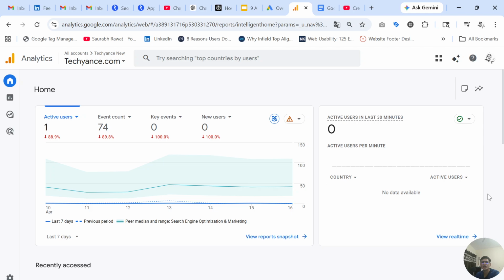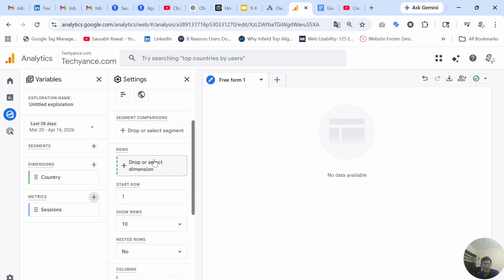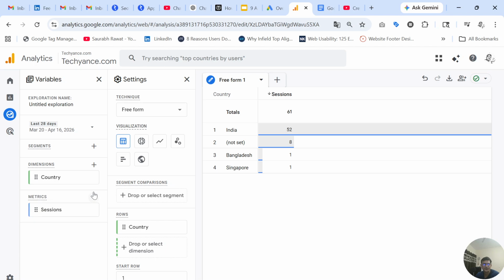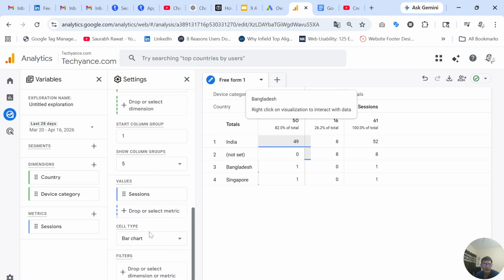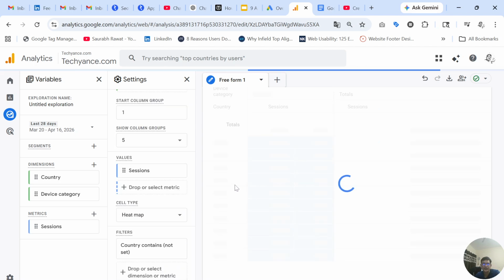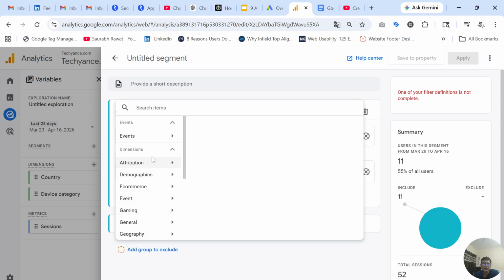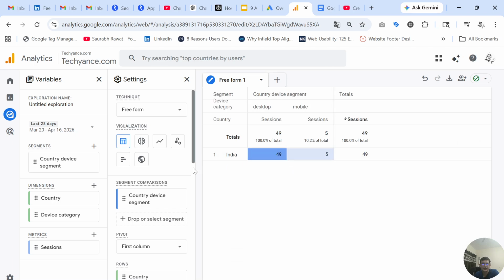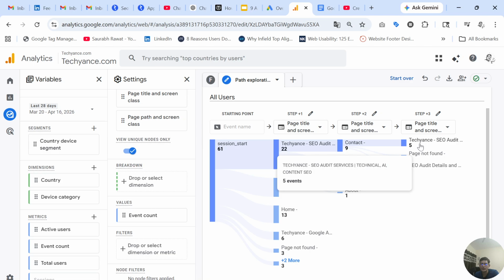Create Custom Reports in Google Analytics 4 | Step by Step Guide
Learn how to make custom reports in Google Analytics 4 (GA4) from scratch! This step-by-step tutorial shows you exactly how to build personalized reports using Explore section.

Introduction to GA4 Custom Reports
Explore Free Form Report
How to add Dimensions, Metrics
How to use Segmentation
How to use Date range
How to Use Filters on Dimensions, Metrics
How to use rows, column and value option
how to choose cell type - plain text, bar chart, heat map
Explore Path Exploration Report
Create Overview vs Detail Reports
Visualize with tables, donut chart, Line chart, scatter plot, Bar chart and Geo map
Save, Share & Use Your Custom Reports
Use Explore section: Free Form, Funnel, Path, Segment Overlap, Path Exploration

Perfect for marketers, analysts, and business owners who need specific GA4 data beyond standard reports!